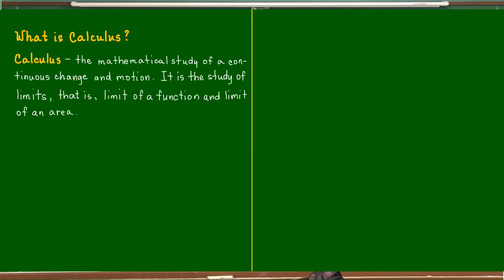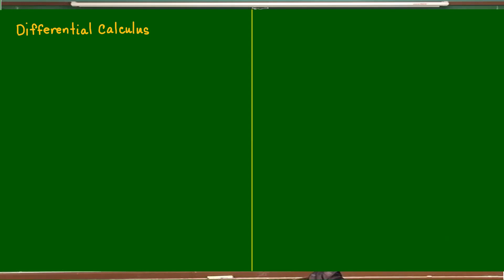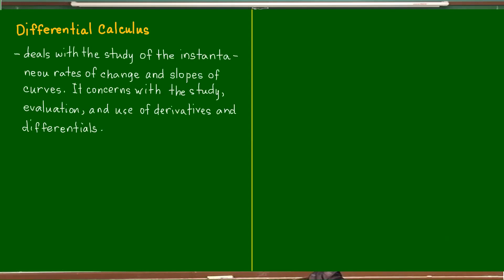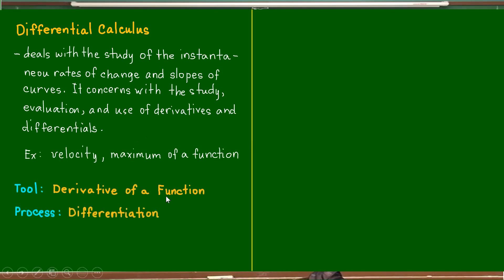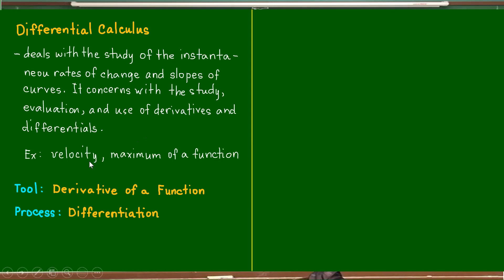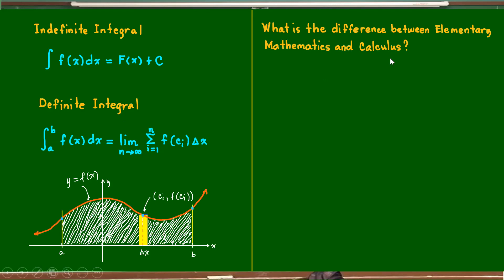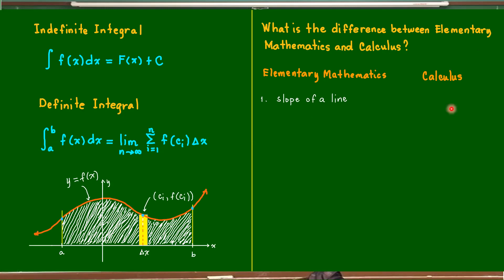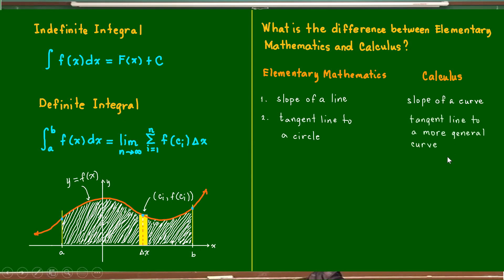Overview of Calculus-Online Class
This channel is about Mathematics like calculus, differential equations, etc.